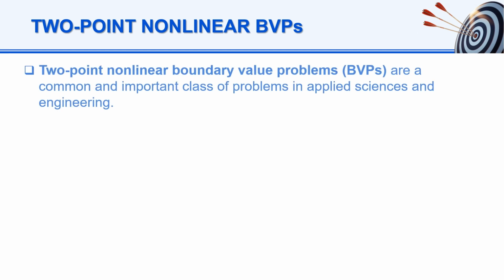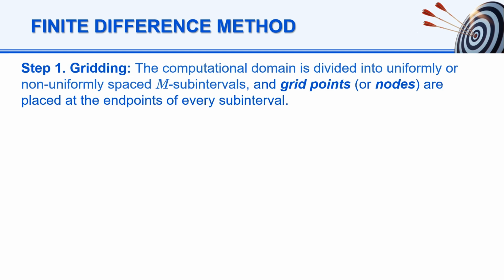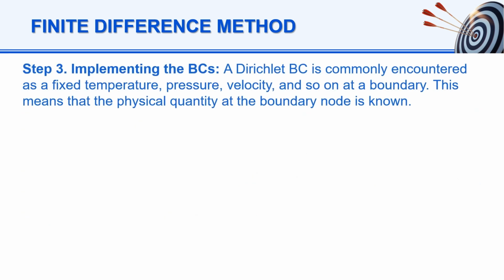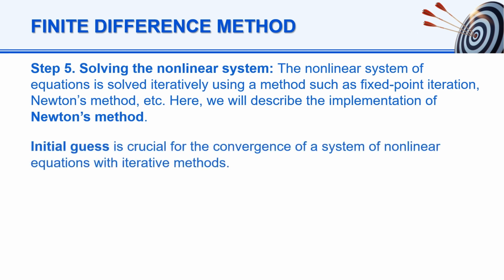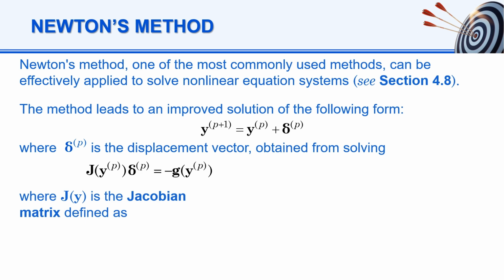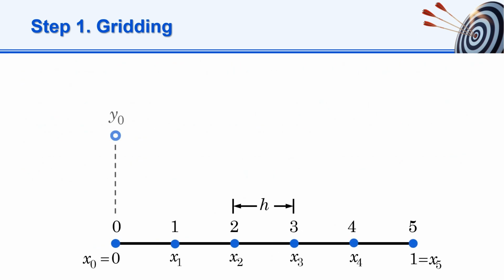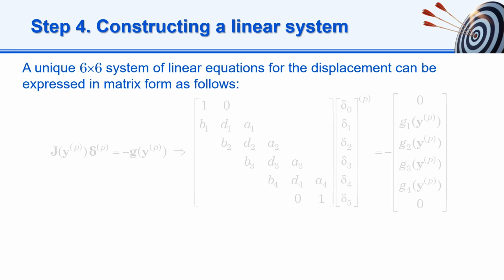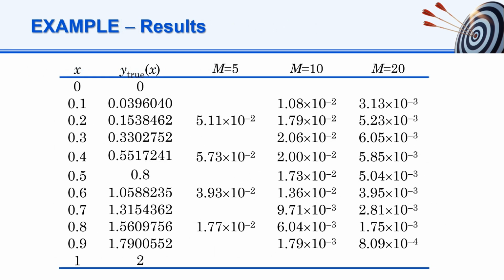CHP10V8 SOLVING TWO-POINT NONLINEAR BVPs USING FINITE DIFFERENCE METHOD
This video cover the numerical solution of two-point nonlinear BVPs using the finite difference method. The solution of an example problem is presented.